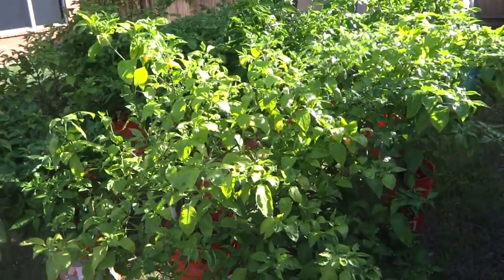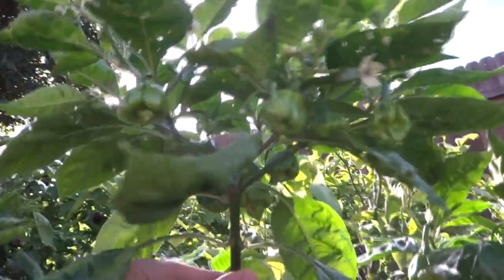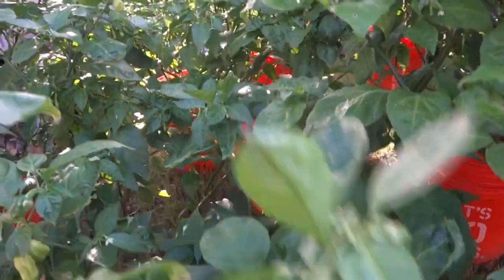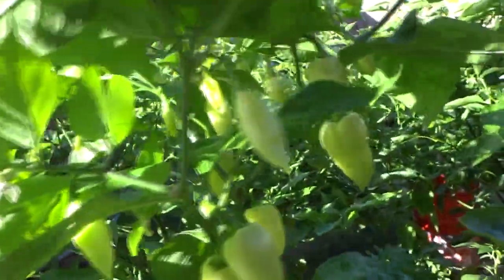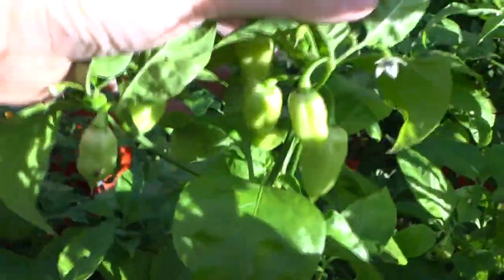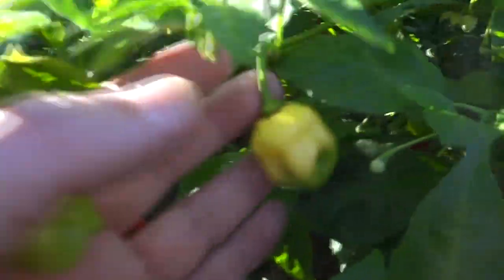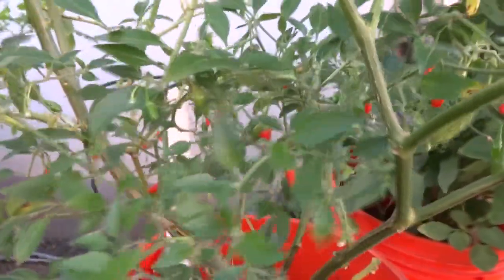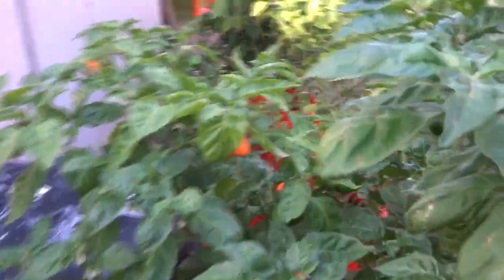2015 Super Hot Peppers Growing Season - Ep. 22 - More Harvest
The water is dropping much lower now, but my plants are still pumping out pods.  They are producing like crazy!  Unfortunately, many of them will be going to waste.

Hydroponic Nutrients:
Masterblend:
1 Gallon of water, pH is between 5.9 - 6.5
3 Grams of Masterblend 4-18-38
3 Grams Calcium Nitrate
2 Gram of Epsom Salt

Neem Oil Spray for Aphids:
2 plastic spoons of Neem oil
1 plastic spoon of Dish Soap

Below are the varieties I'm Growing:
Chocolate Scotch Bonnet
Red Habanero
MOA Scotch Bonnet
Fatalii
Trinidad Scorpion CARDI
Peach Congo
Orange Rocoto
Min Rocoto
Carolina Reaper
Jamaican Hot Chocolate
7 Pot Infinity
Caramel Bhut
Bahamian Ghoat
White Devil's Tail
Aji Habanero
Chocolate Moruga
Orange Habanero
Bonda Ma Jacques
White Bhut
Caramel Moruga
White 7 Pot
Brazilian Ghost
Bell Pepper
Thai Pepper
Pequin Peppers